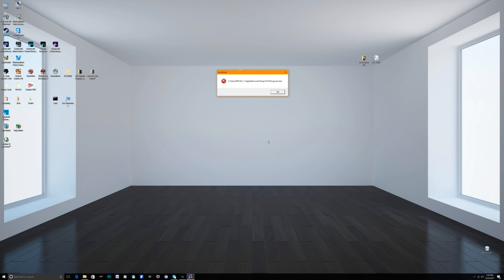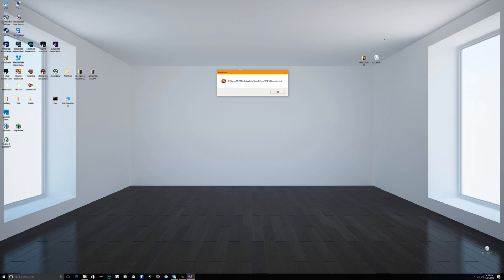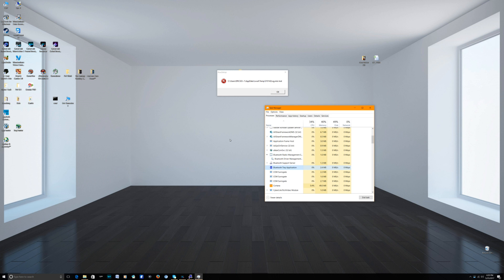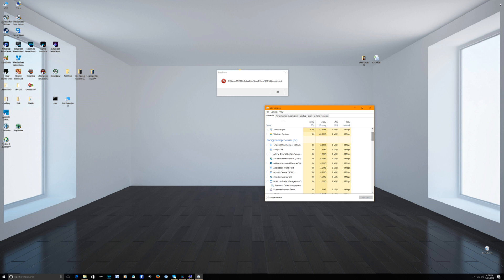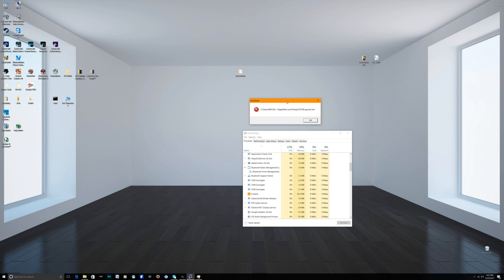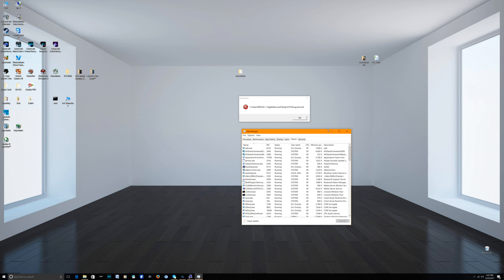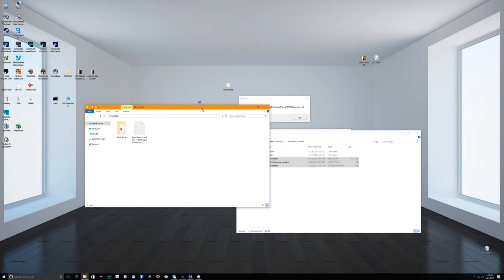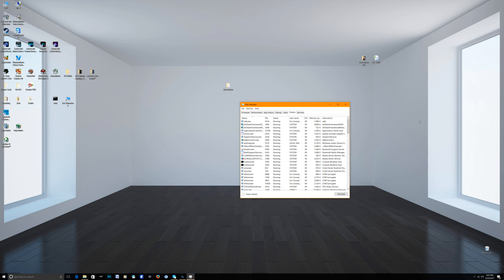Upgraded Windows 10 Freezes When Typing - FIX IT & Keep your Files/Programs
I upgraded Windows 10 & it Freeze's every time I try to type.
There was nothing online on how to fix this.
So I had to figure it out. After some time I finally got a fix for it.